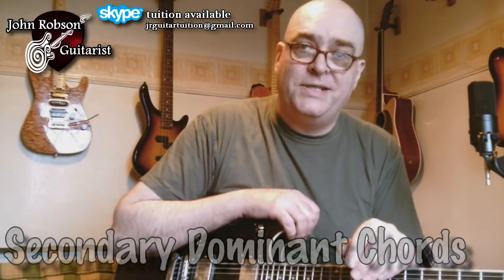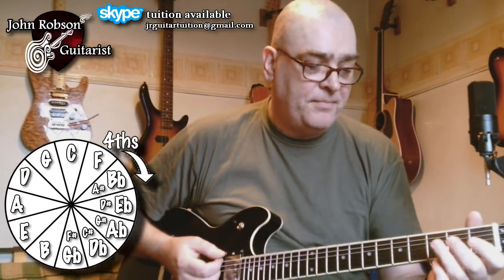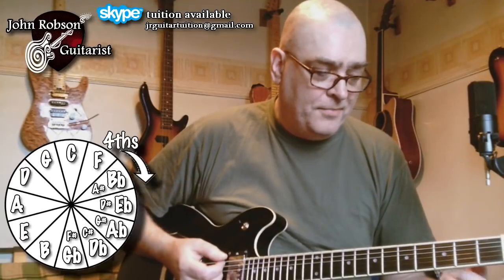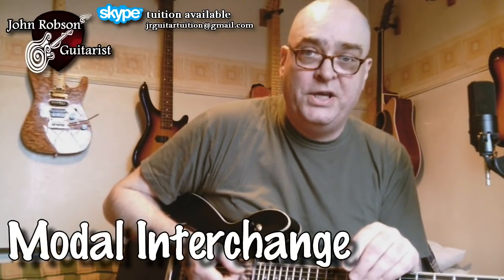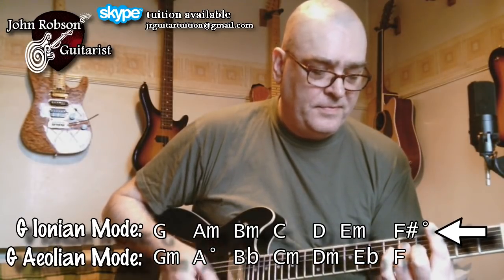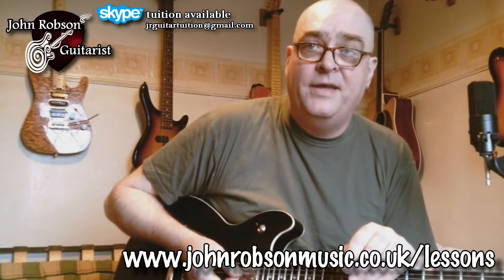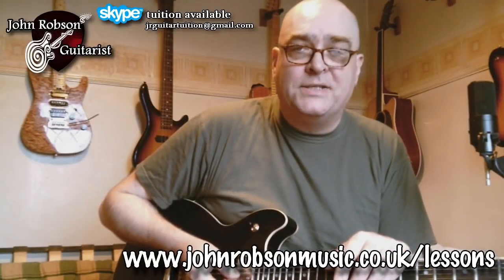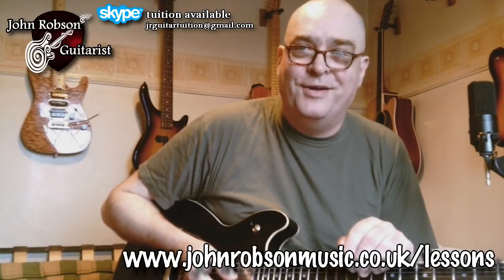| Guitar Lesson | Radiohead Lana Del Ray The Hollies | What Makes This Chord Progression Work? |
A guitar lesson on the theory behind a chord progression used by everyone from The Hollies to Radiohead via Hoagy Carmichael & Lana Del Ray.